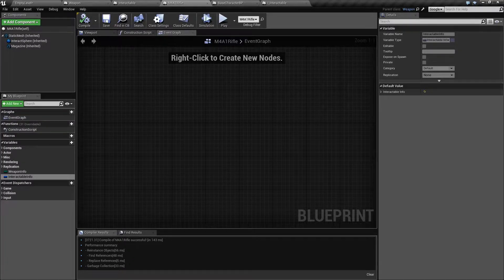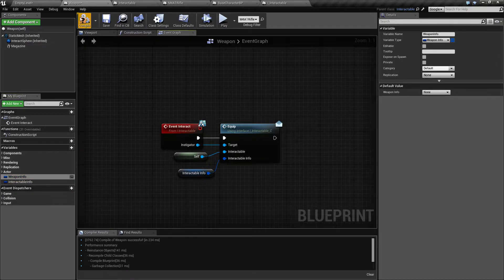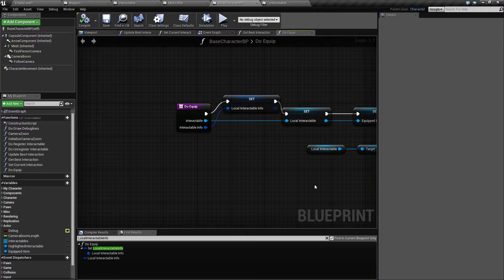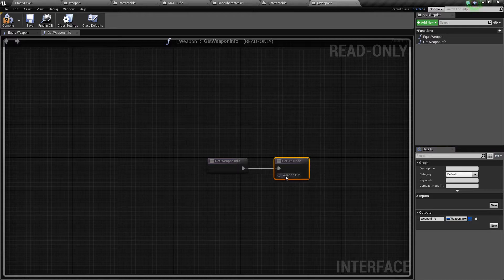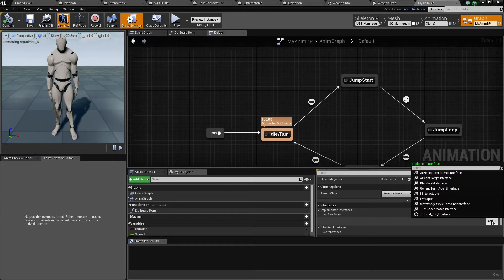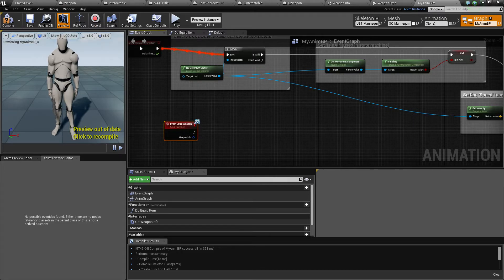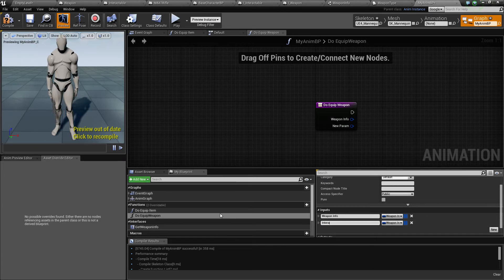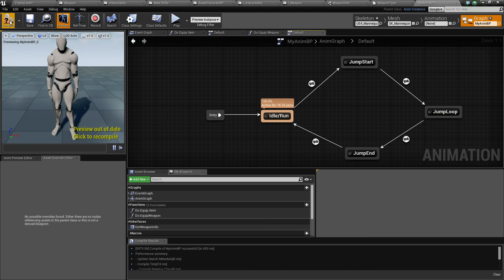Part 10 - UE4 Weapon Interface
In this video i add a new interface I_Weapon to be able to communicate equipped weapon to our animation blueprint.